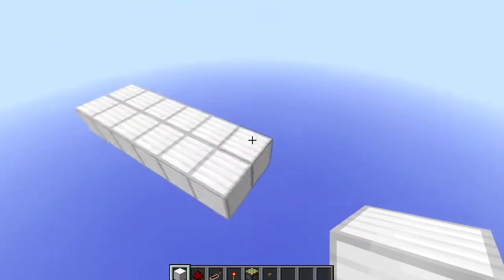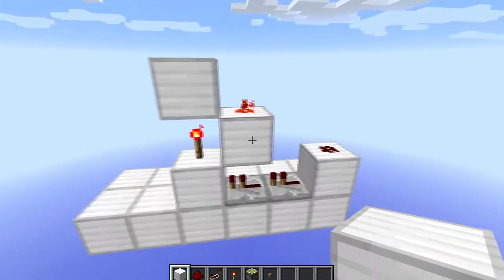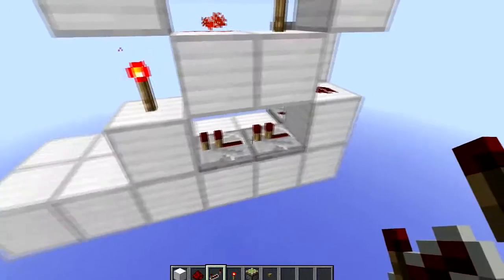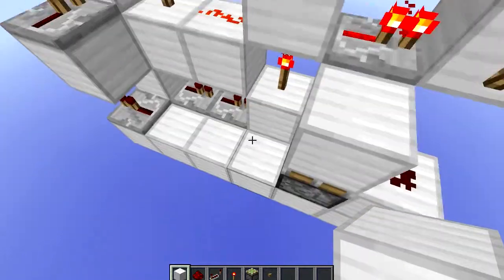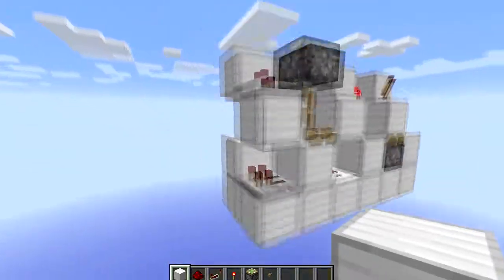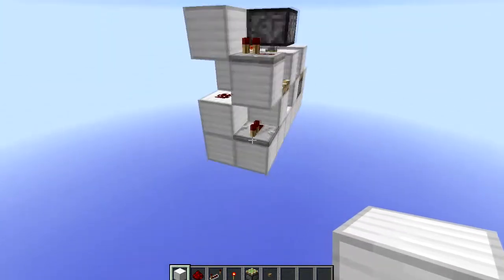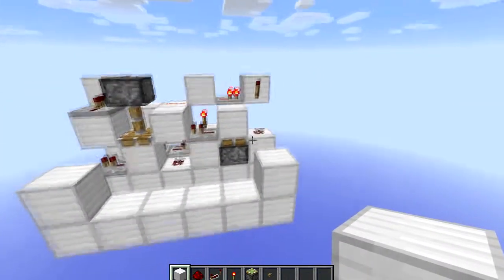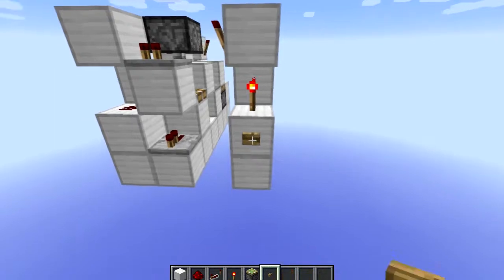Redstone Tutorials: Pulse-length Decoder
In this video, I show you how to build a "simple" pulse-length decoder that can be used for many things, such as secret inputs, selector panels and more.